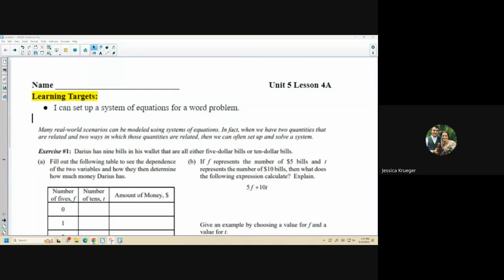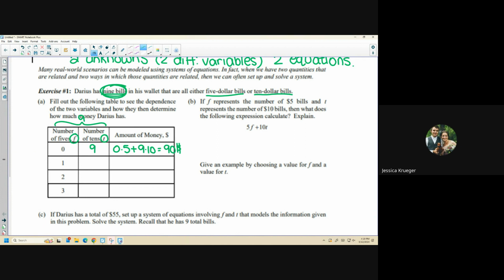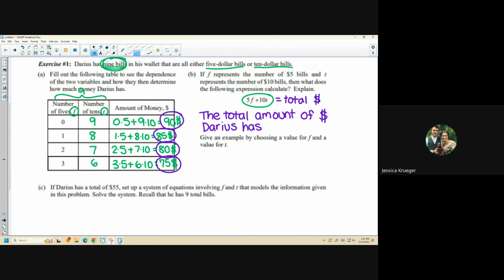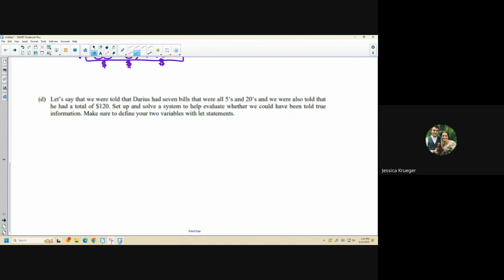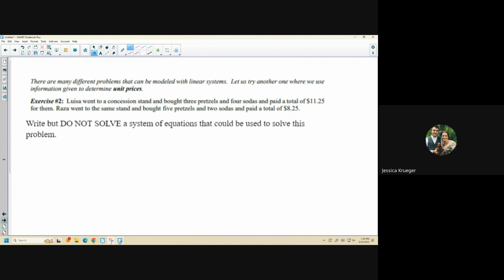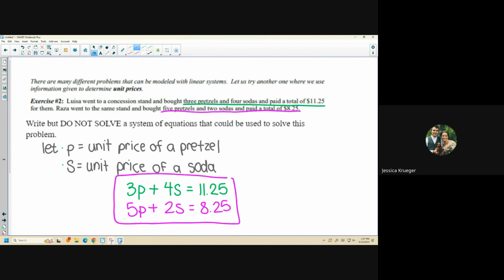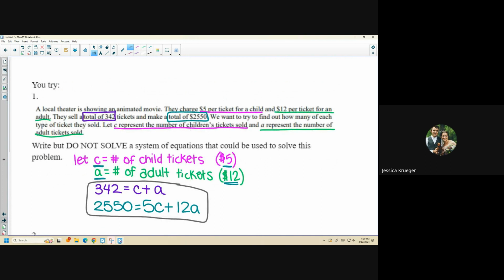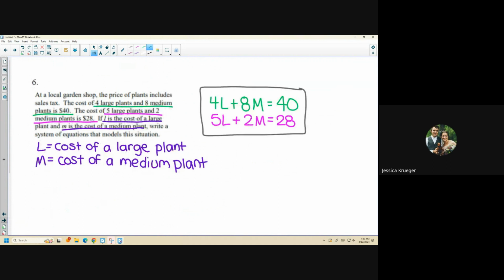5.4 A Video Lesson: Setting Up Systems of Equations for Word Problems